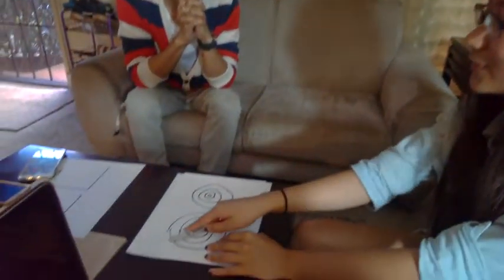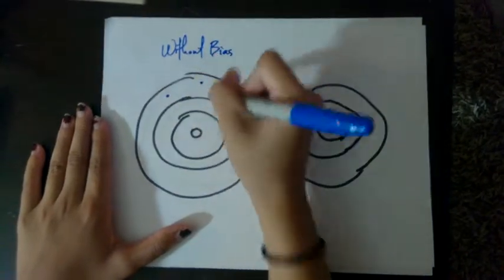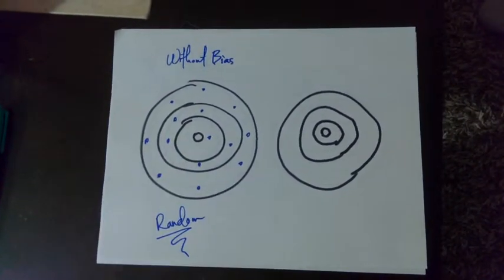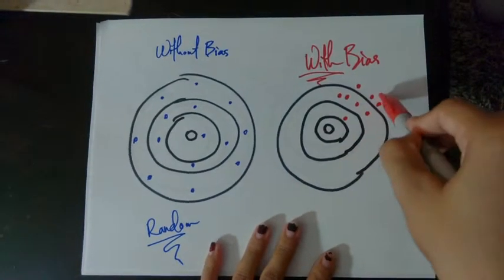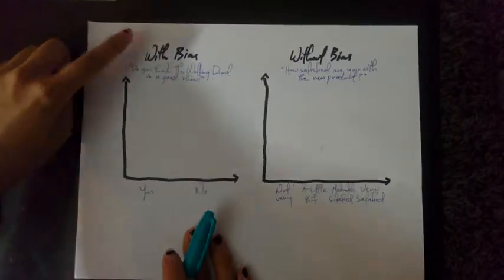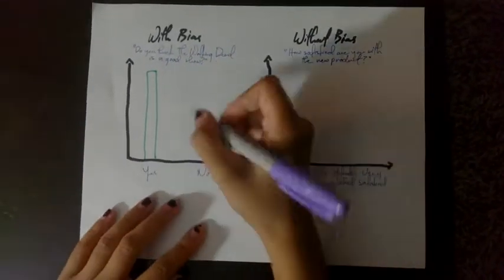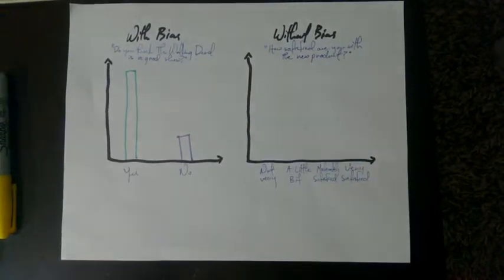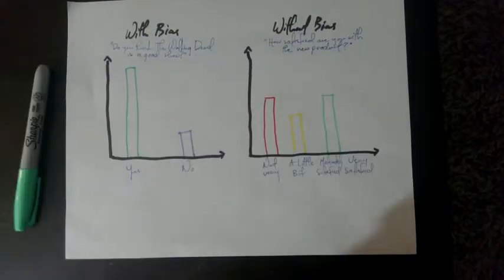Bias in Sampling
All your bias are belong to us.